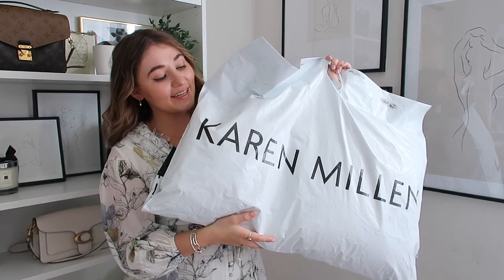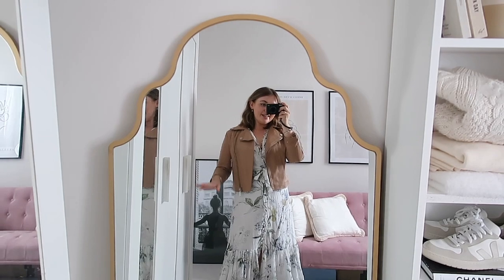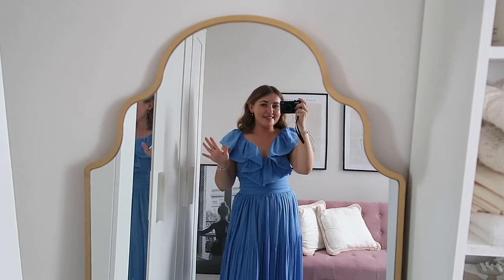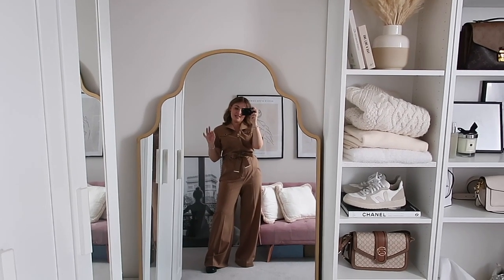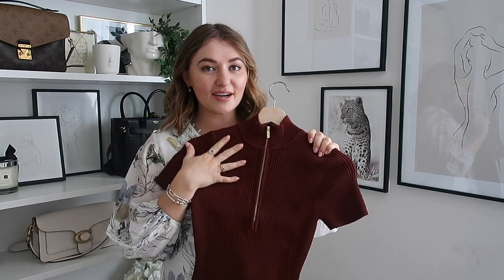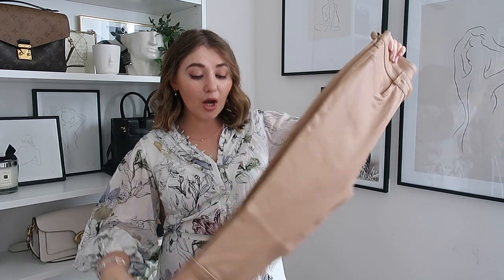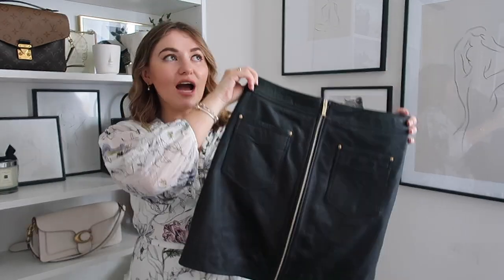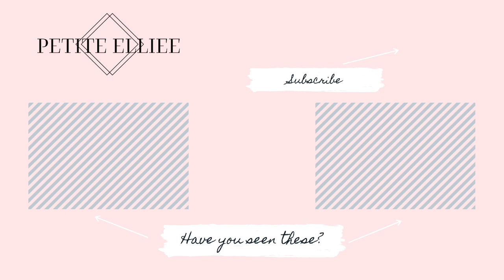UPGRADING MY AUTUMN / WINTER WARDROBE | PetiteElliee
UPGRADING MY AUTUMN/ WINTER WARDROBE - HIGH END KAREN MILLEN HAUL AND TRY ON

Products Featured:

Caramel Leather Jacket (12)

Blue Dress (10)

Floral Mini Dress (10)

Camel Jumpsuit (10)

Black Halter Neck (10)

Burgundy Zip Tee (10)

White Skirt (12)

Camel Leather Trousers (12)

White V Neck Jumper (10)

A Line Skirt (12)

Pink Tee (10)

What I’m Wearing:

Jewellery:
Gold Bangle
Silver Bangle
Chain Bracelet
Halo Ring
Pearl Earrings